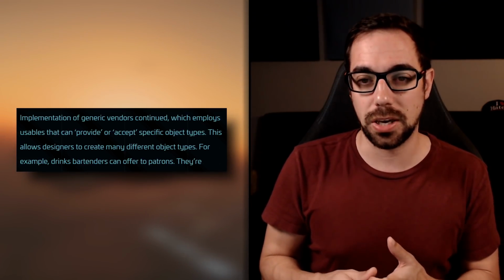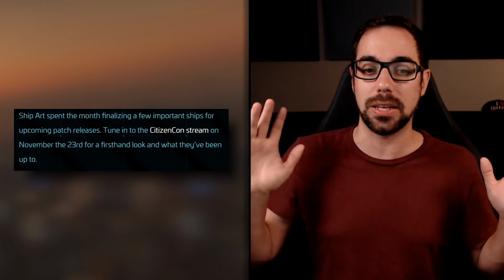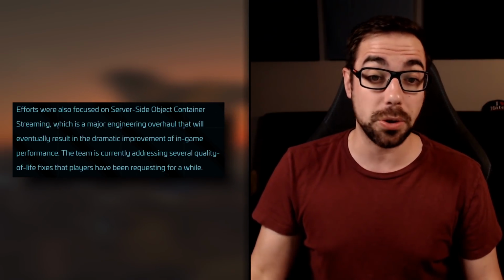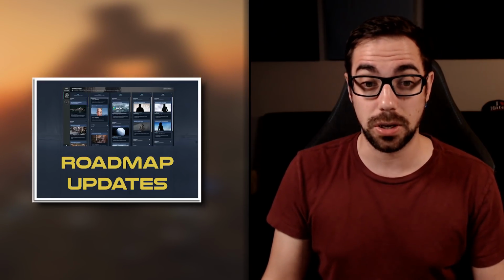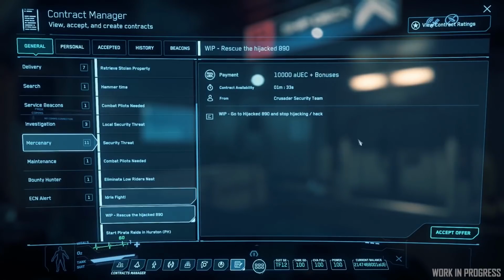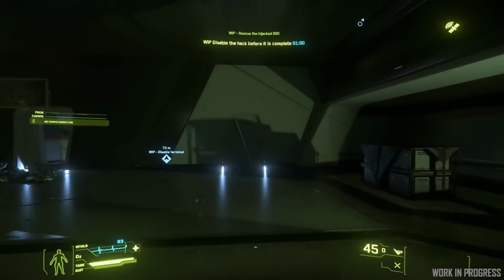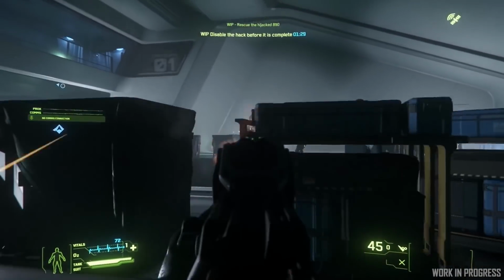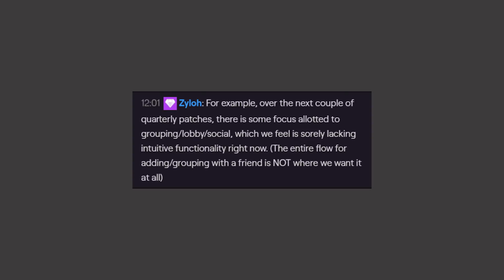Star Citizen: Week in Review - Monthly Report Overview and New Mission in 3.8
Links:
Monthly Report: